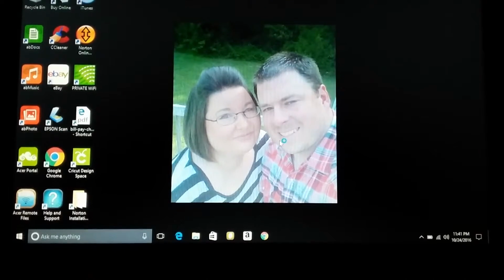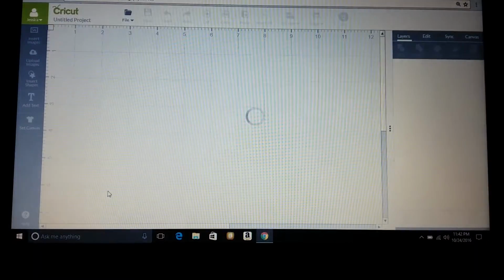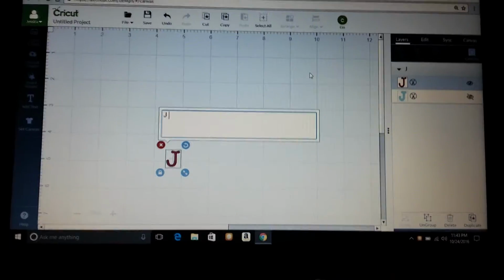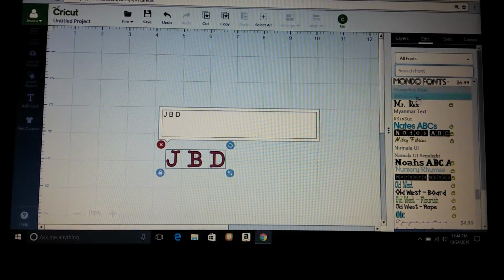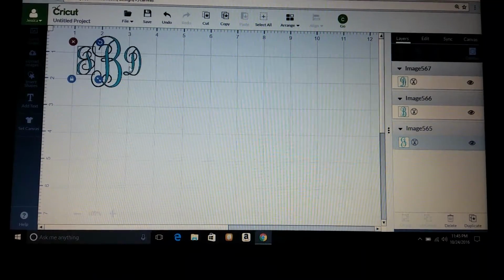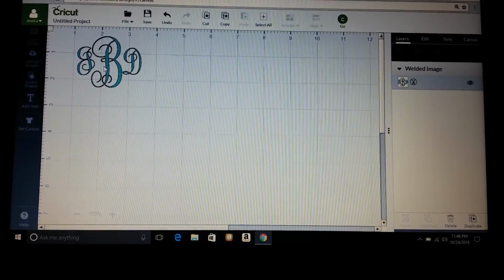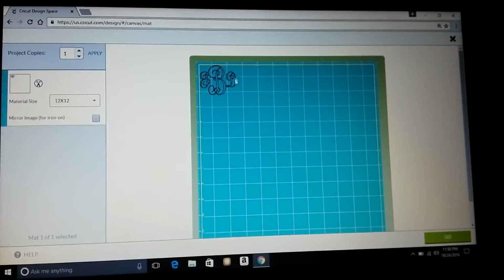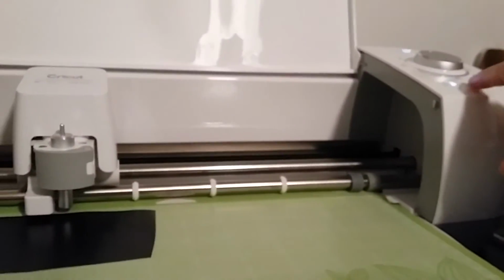How I make a monogram on my cricut